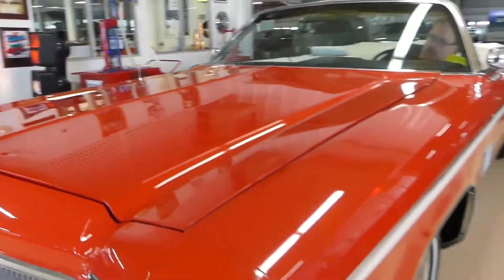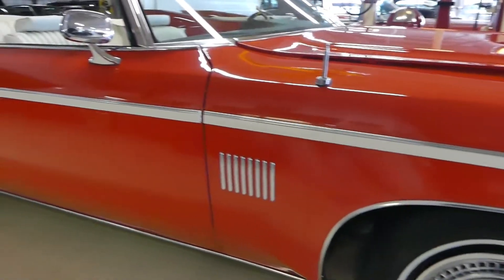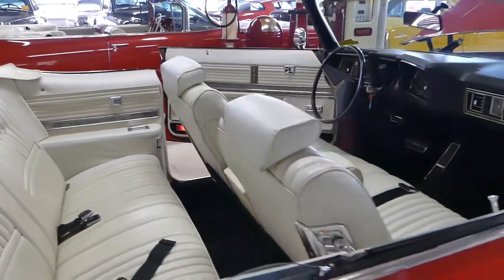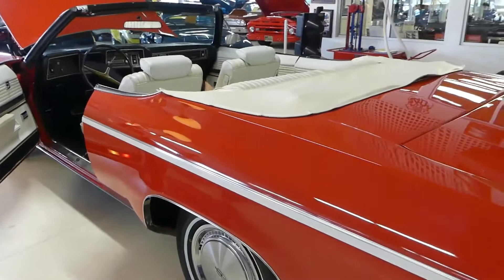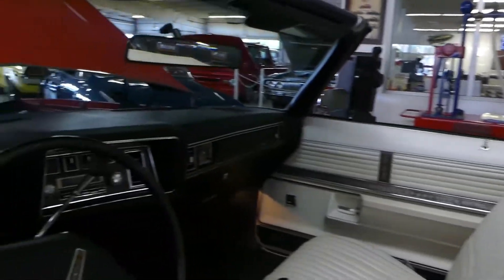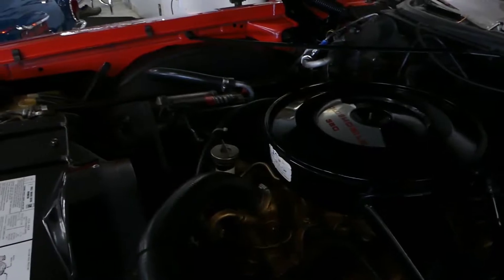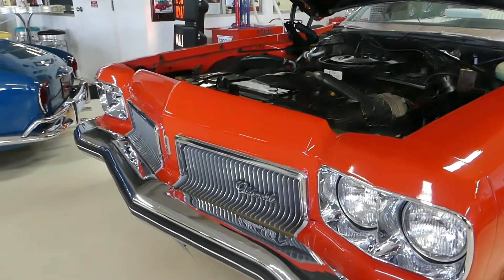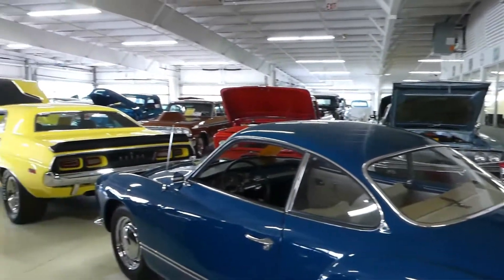SOLD SOLD SOLD 1973 Oldsmobile Delta 88 Royale Convertible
CRUISIN CLASSICS introduces a 1973 Oldsmobile Delta 88 Royale Convertible. 55,953 actual miles kicks off the list of honorable mentions and will continue with...
New Top
Power Top
New Tires w/ less than 1 mile.
Power Steering
Power Front Disc Brakes
Power Windows
Cold Air Conditioning (freshly charged)
White Split Bench Seat
Oldsmobile Hubcaps
Turbo 350 Automatic Transmission
Olds 350ci Engine.
The driver quality Red paint is a real show stopper with the white top and white trim throwing off some contrast. The chrome in front and back is fantastic as is the very noticeable Oldsmobile grill with the side by side headlights. Size does matter when you drive this thing. It is like driving your living room down the street. Lots of room in this car as you feel like you are floating on a cloud without a care in the world. Put the top down and it gets even better. The white interior is in great shape and is also the perfect color for a convertible. Make sure to check out the undercarriage of the Delta. It is extraordinarily clean for its age and to still have the original pans is a awesome. If you are looking for a great "cruiser" that is ready for the road now so you can put a ton of miles on her this summer. Her ya' go...We are standing by the phone. better hurry!

Services that can be performed by our own